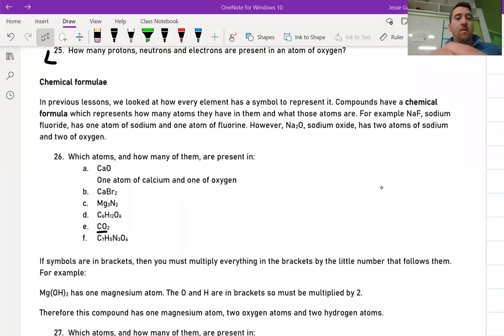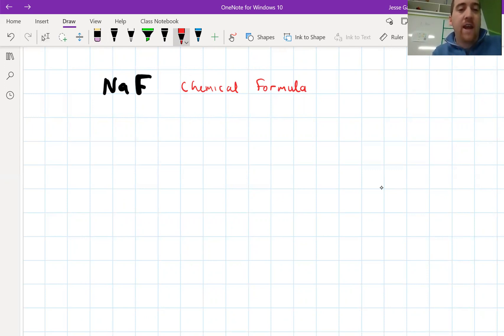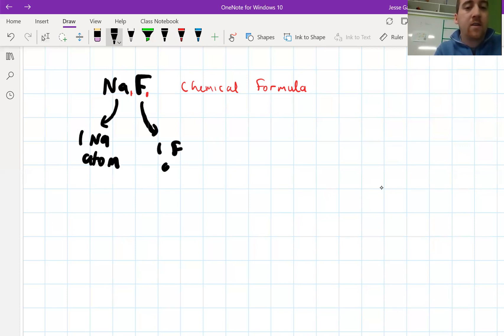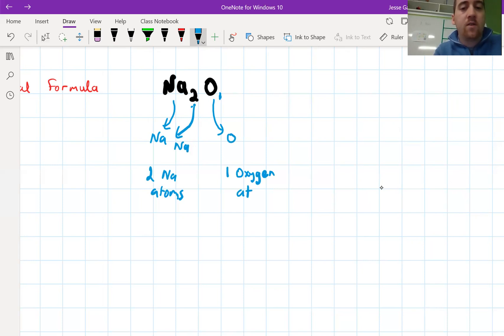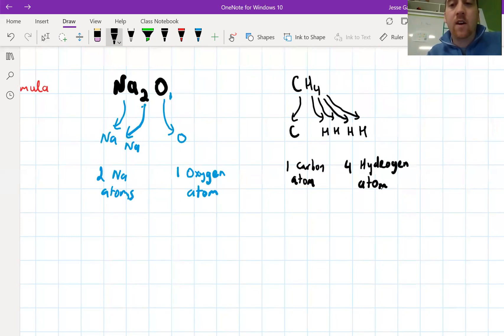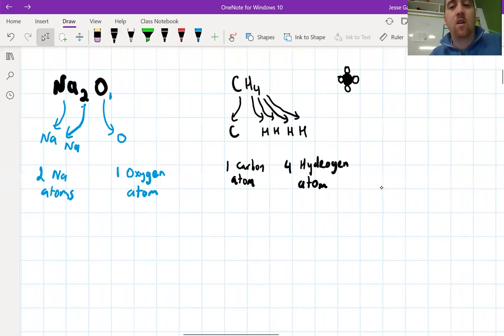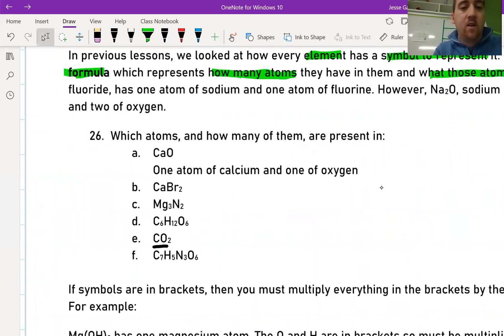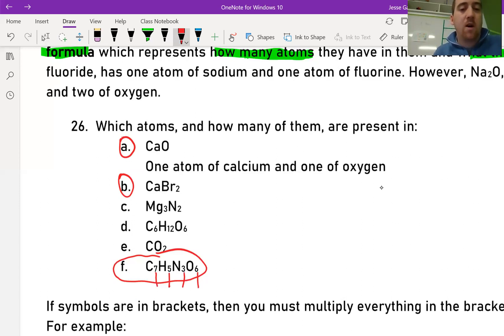LC Chem - Chemical Bonding - What is a chemical formula?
LC Chem Grinds